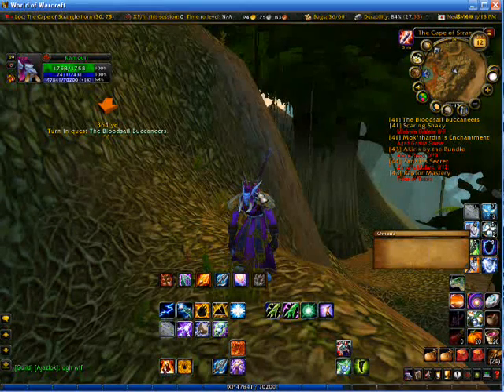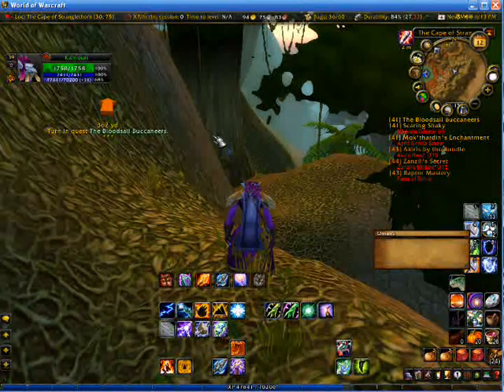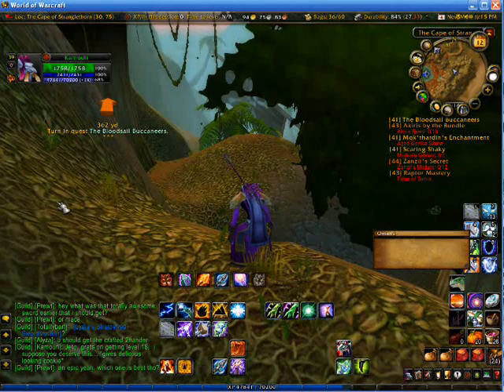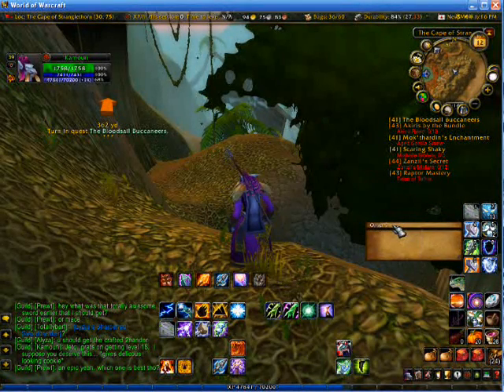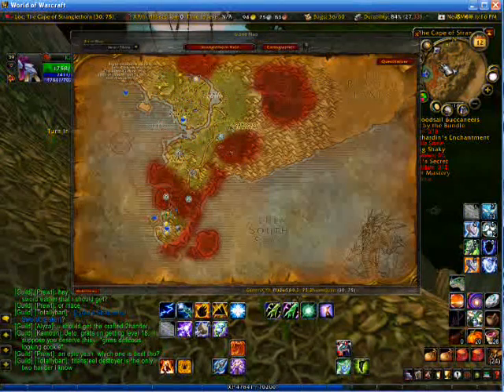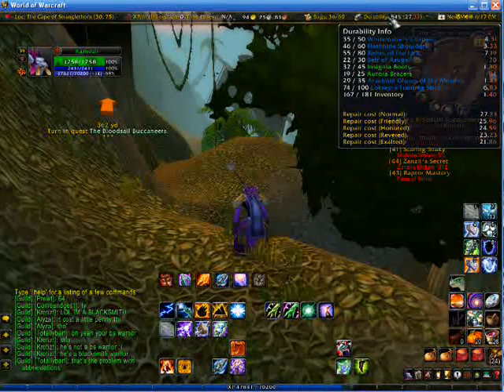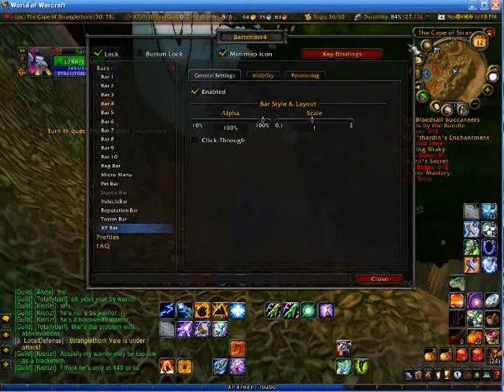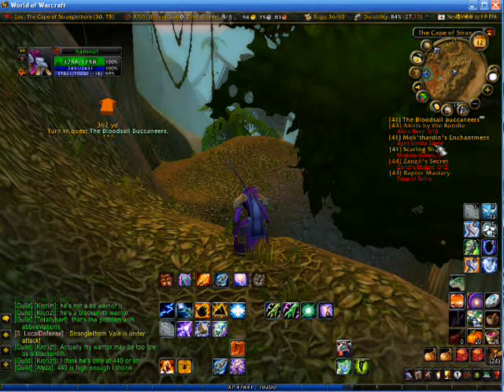World Of Warcraft Addons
Addons you SHOULD have if you play world of warcraft.

Addons can be found at wow.curse.com